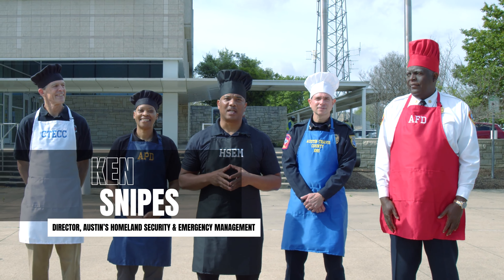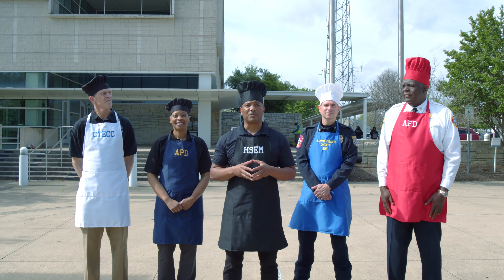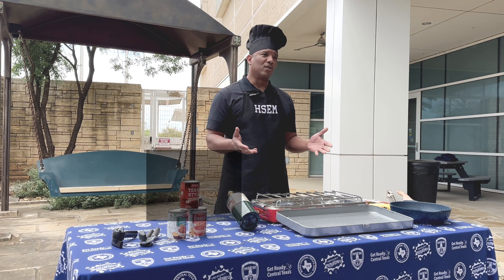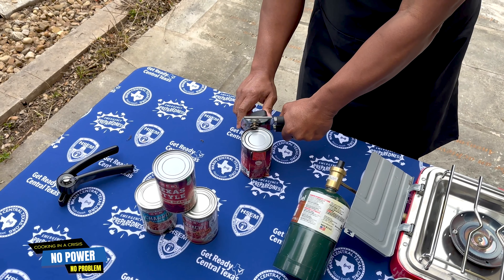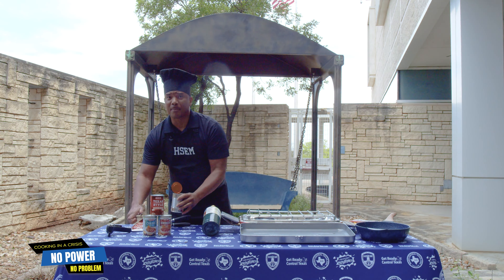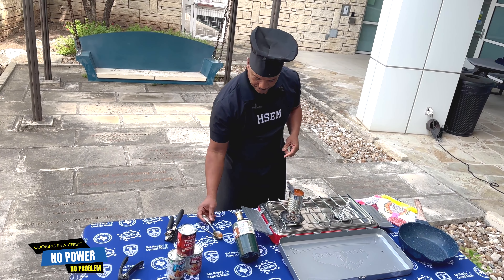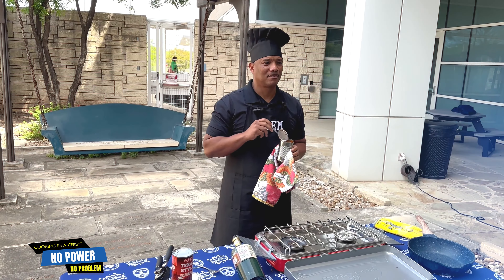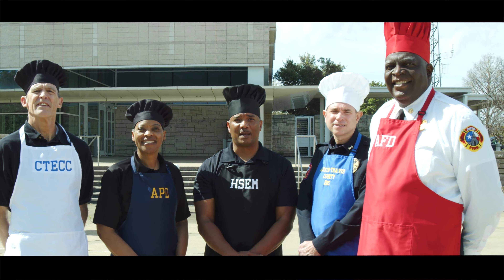No Power. No Problem. Cooking in a Crisis Pt. II: Camping Stove Beans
Eating when the power is out doesn't have to be complicated. In the second video of the No Power. No Problem. Cooking in a Crisis series, Austin HSEM Director Ken Snipes cooks a can of beans on a camping stove.